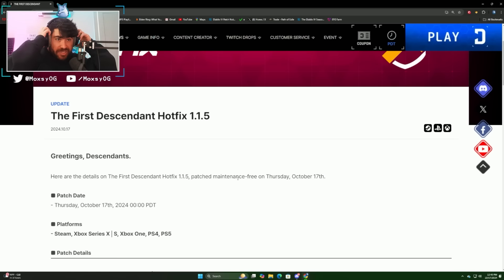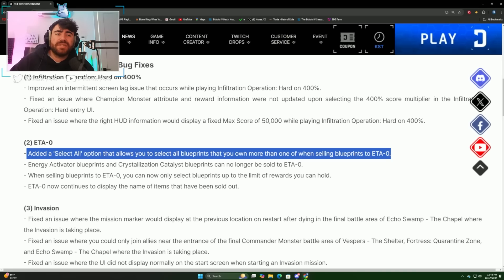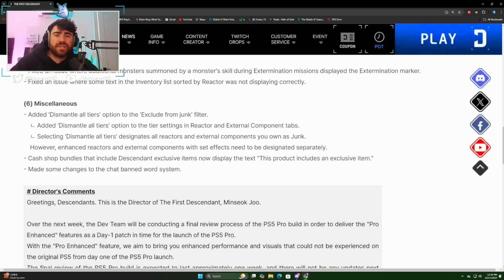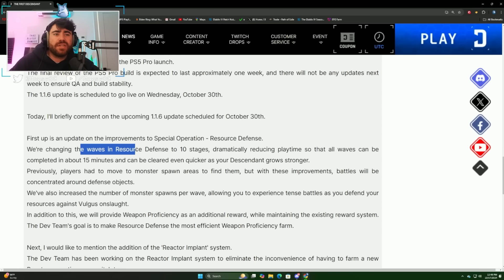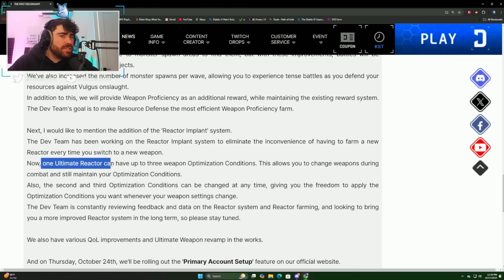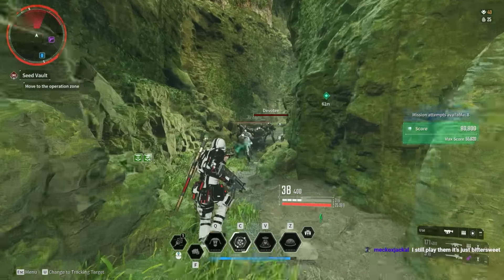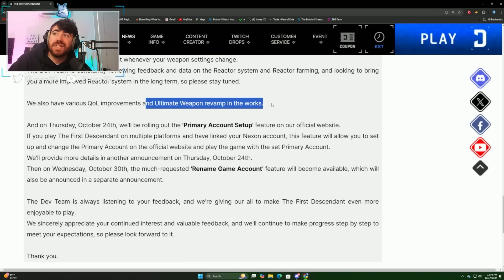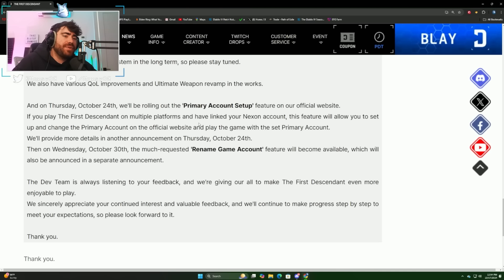REACTOR CHANGES INBOUND! + Weapon Buffs & New XP Farms! // The First Descendant Hotfix 1.1.5 & More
Yo guys, today we got a new hotfix and also a preview of the huge patch coming on October 30th! Lots of awesome stuff on the horizon. Hope you enjoy the breakdown!

0:00 Intro
0:14 Hotfix Notes
3:33 Oct 30th Preview
6:21 Feedback
8:18 Weapon Buffs & Renaming